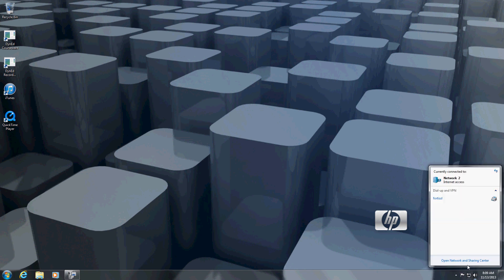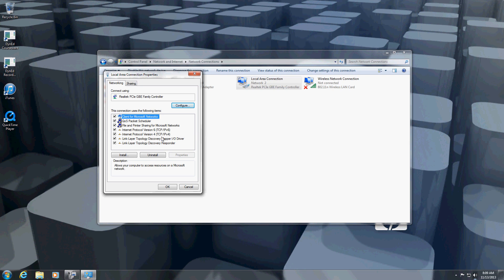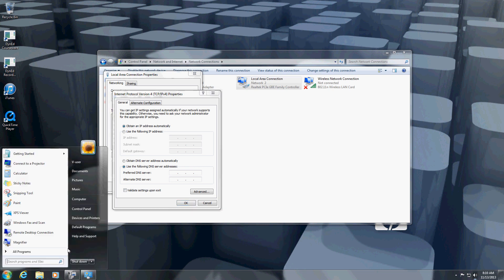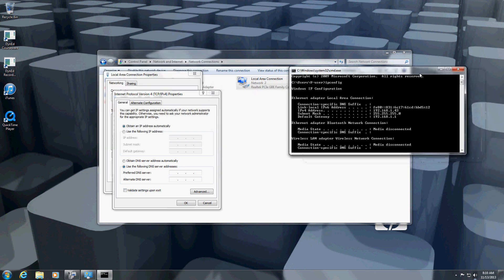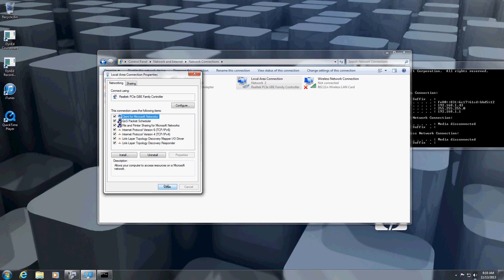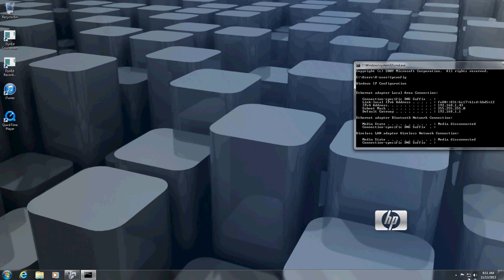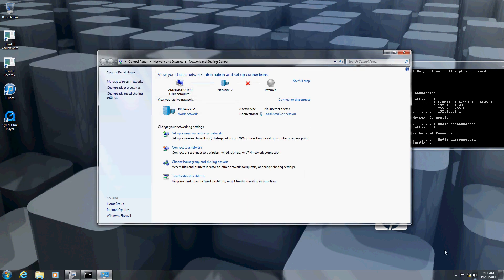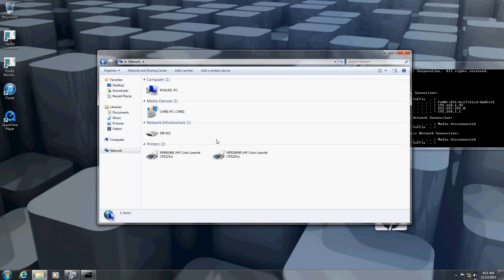Easiest way to restrict Internet access while connected to a network with Internet.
This video shows how to restrict internet access in a PC if you have to restrict for any reason at the same time you can be on the network to share your files, scanners, printers and so on.